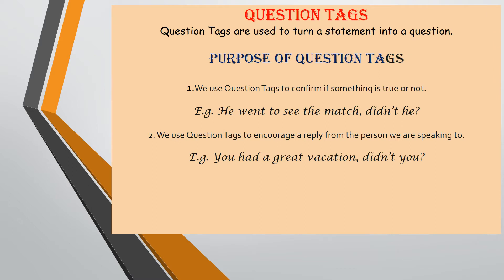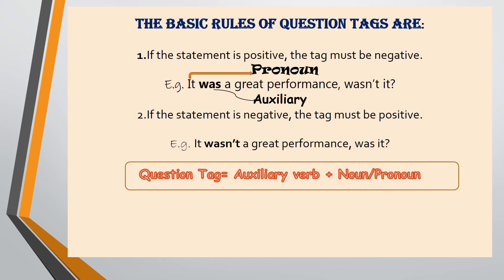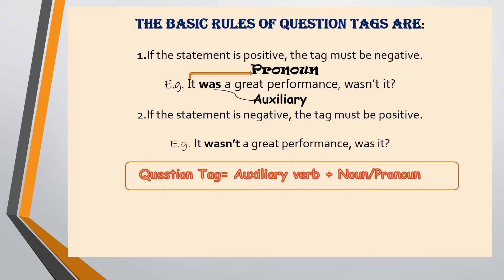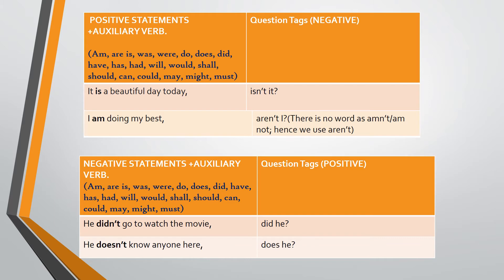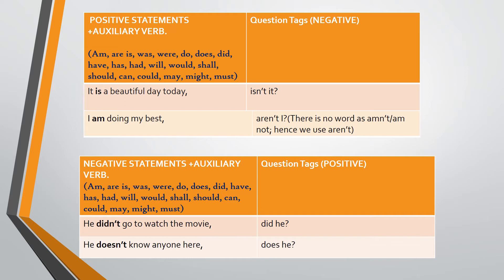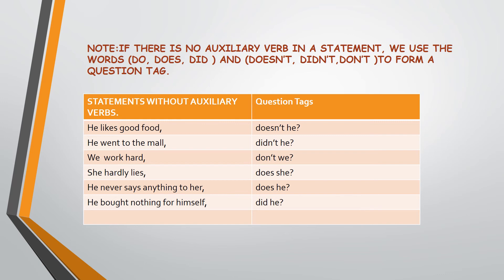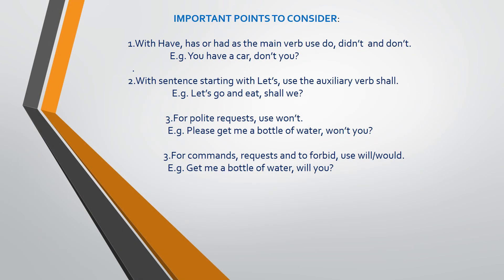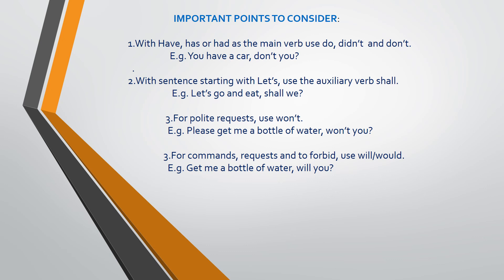Do You Make These Mistakes with Question Tags?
What are Question Tags and why do we use them?

Question tags are used to ask questions to confirm understanding and to gather more information. Learn how to construct positive and negative question tags and also learn how to use question tags correctly.
 In this video, we cover the basic rules that need to be followed when using question tags.

Video link to Question Tag Quiz.

 --Share my content with everyone that you know

Comment and let me know how my videos are helping you.

 Subtitles are available in English, Hindi, Spanish, Chinese, and Japanese.

Let's Do English
IELTS
Phonics

Enroll in online English classes and experience the difference!
 $120 for five classes
$240  for ten classes

 Let's Do English was formed to help folks who struggle with learning English and also for the others that are here  to better their English skills.
My goal is to bring quality and content-driven videos that can enhance your understanding of the English language.